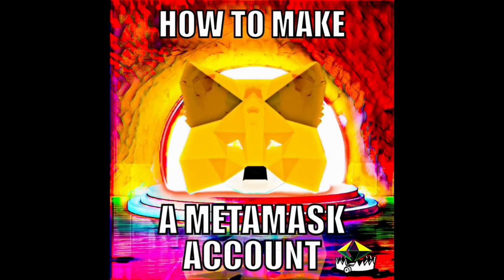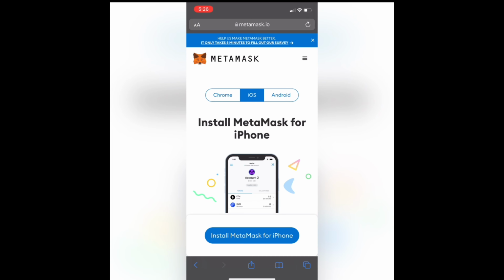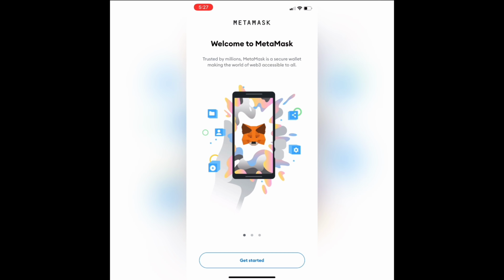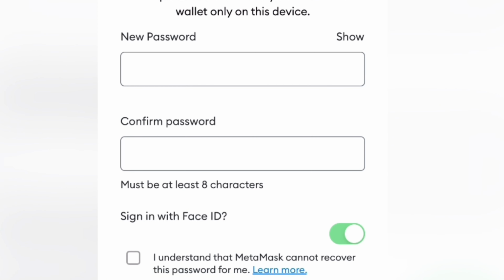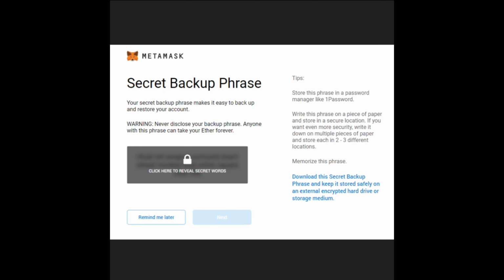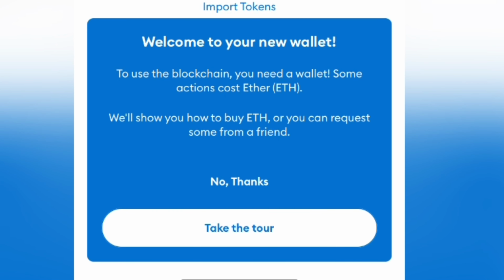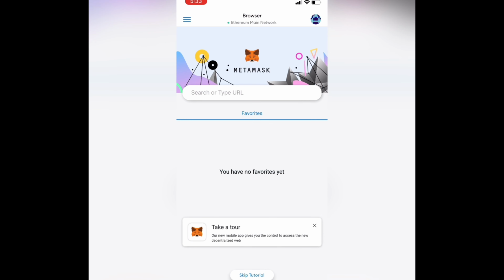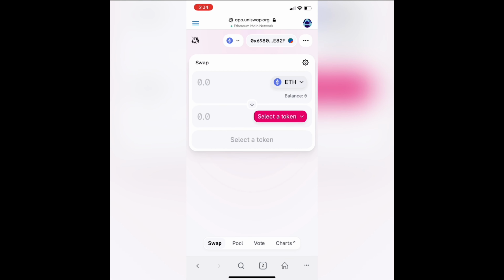How To Make A MetaMask Account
In this video @cryptomeel shows you how to make a MetaMask account on iOS Mobile, however the process is similar for downloading on Android and Google Chrome. Remember to get something to write with so your can keep track of your BACKUP PHRASE and PASSWORD. Having a crypto wallet is often one of the first steps in getting involved in cryptocurrency. Hopefully this video can help you get started on your Crypto adventures. You already know

What’s next? While I can’t give you financial advice, some of your options are: You can now visit a DEX, like Quickswap
QuickSwap Interface on Polygon Mainnet

You can also transfer coins to MetaMask after you Download A Centralized Exchange app like
Crypto Dot Com
to sign up for Crypto dot com and we both get $25 USD :)

Why Bittrex?
- Safe, secure and reliable
- The best crypto mobile app
- Earn crypto through referrals
- 90+ cryptocurrencies

Coinbase
Sign up for Coinbase using my link and we can each get $10 in Bitcoin

Join Robinhood with my link and we'll both get a free stock 🤝

I am sending you 1π! Pi is a new digital currency developed by Stanford PhDs, with over 25 million members worldwide. To claim your Pi, follow this link
and use my username (SkylitJahmeel) as your invitation code.

Coin is definitely an app worth checking out. Lets you earn crypto by traveling!

Become a real estate investor on Fundrise and pay zero advisory fees for your first three months.

EQ7HYASH